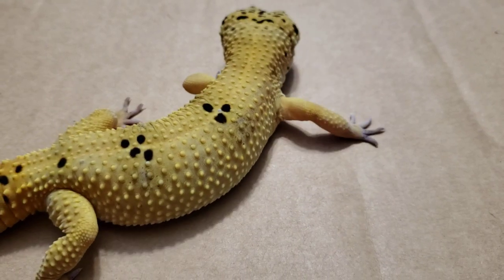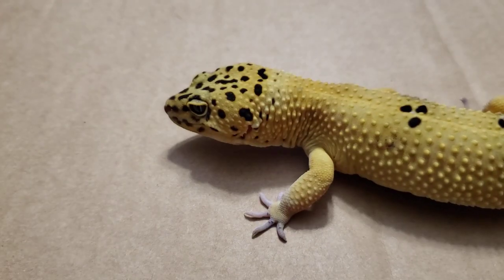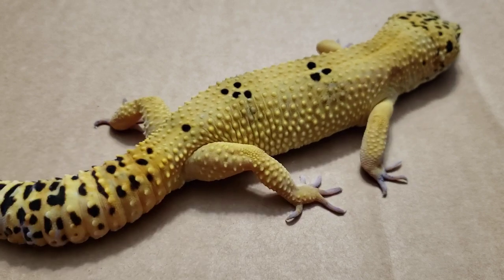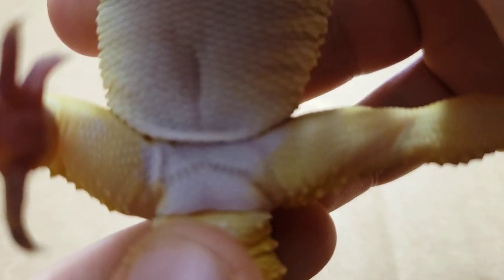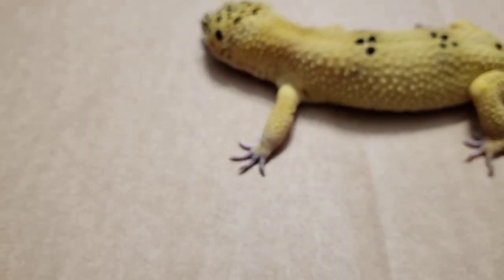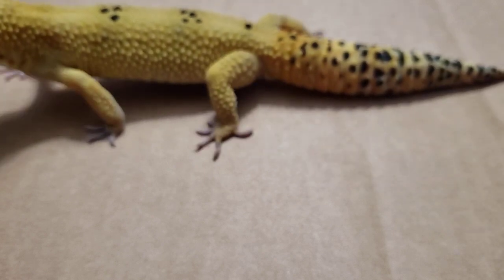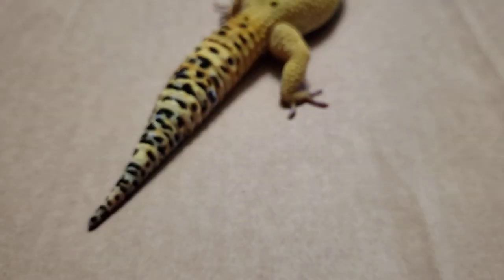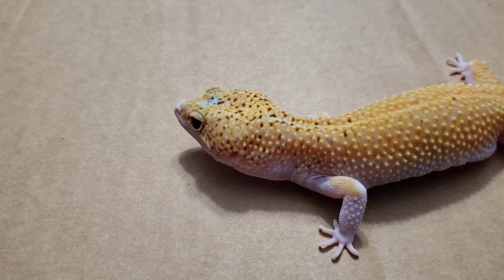Leopard Gecko FEMORAL PORES | Yes They Have Them Too!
Lets look at male Leopard Gecko Femoral Pores. Just like bearded dragon femoral pores, they can get clogged but are much harder due to the humid hides!